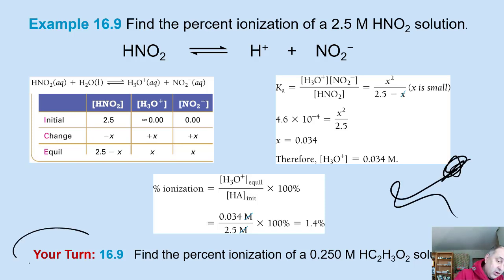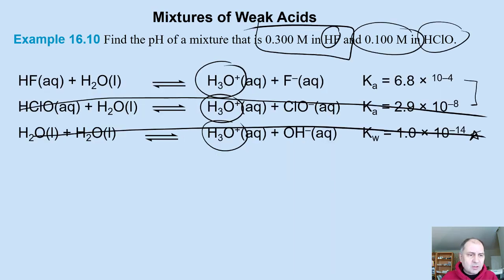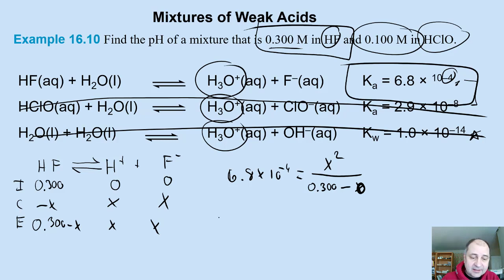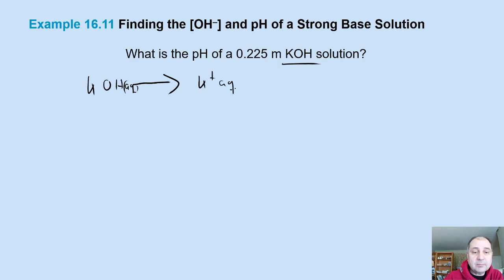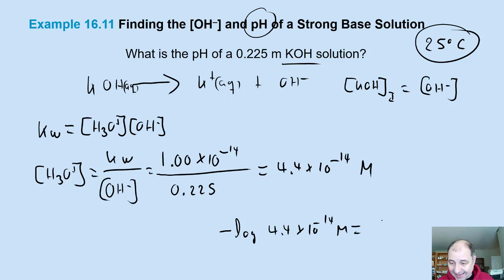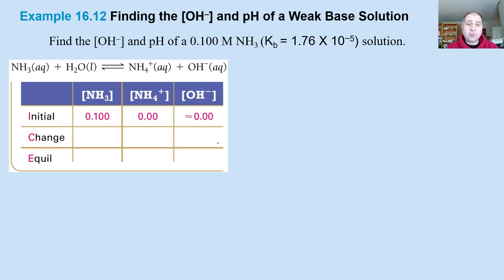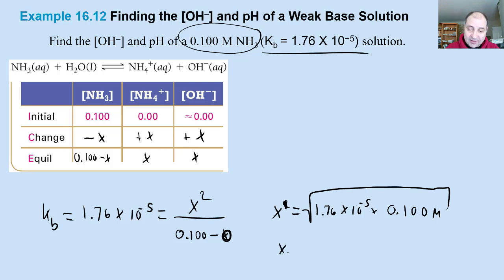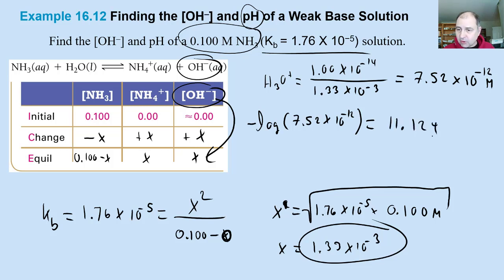CHM 112 CP 16 Lecture 6